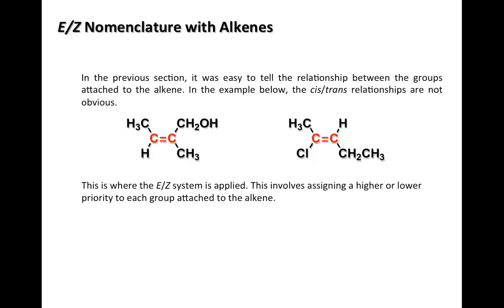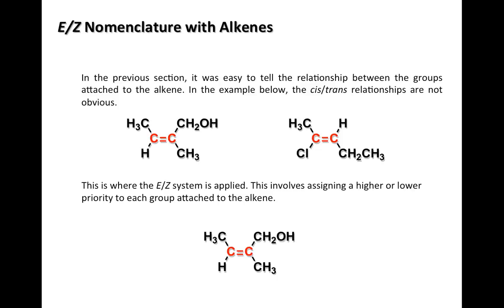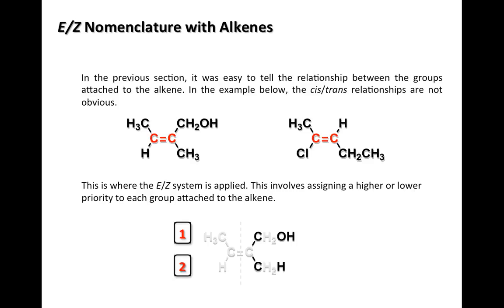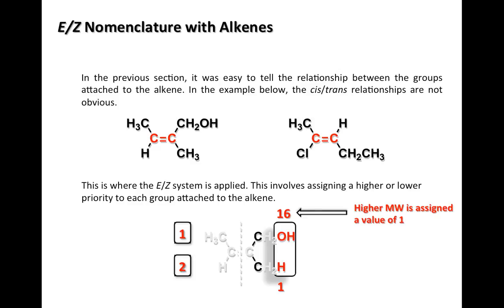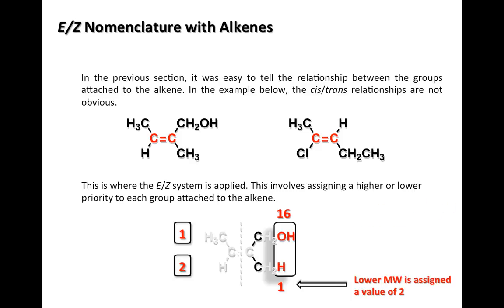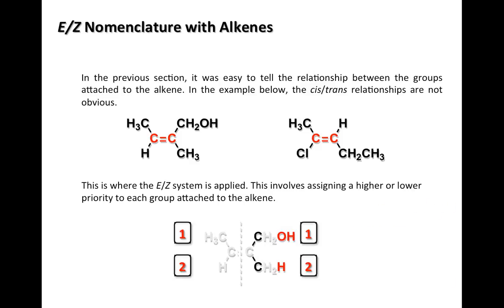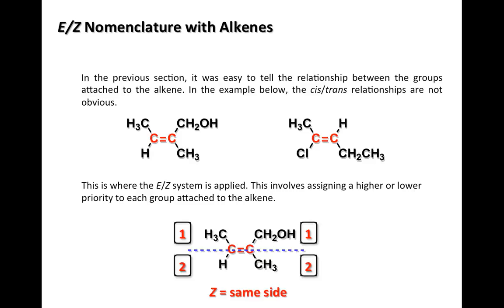Alkene Nomenclature (part 3): E/Z System